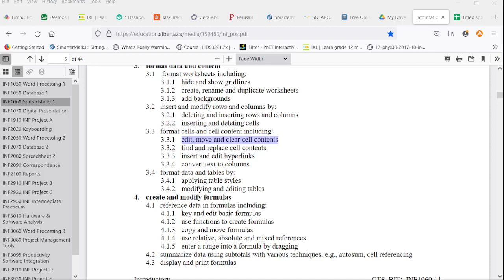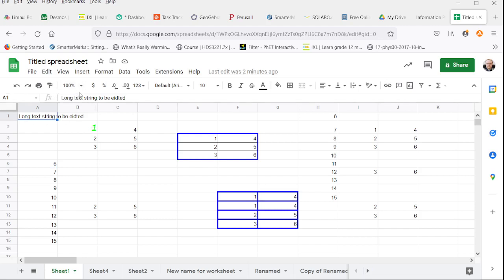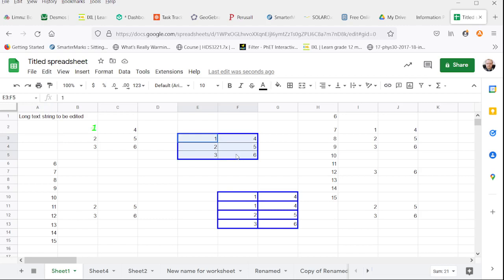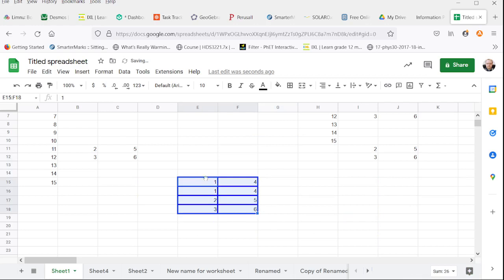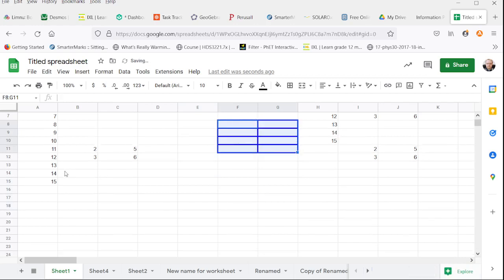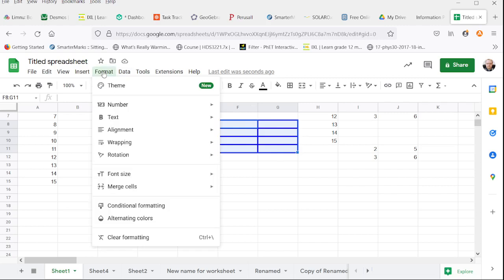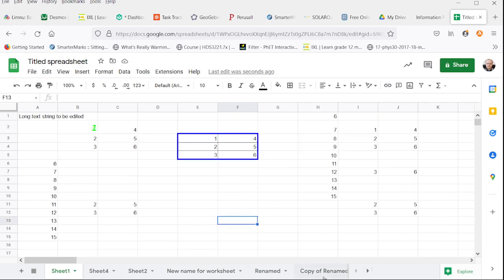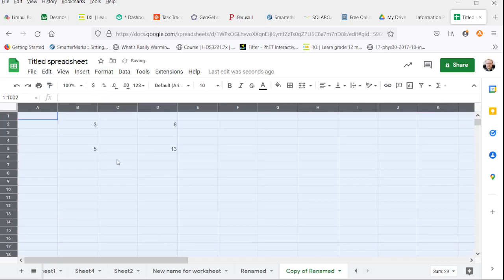3.3.1: Edit, move and clear cell contents Google Sheets version